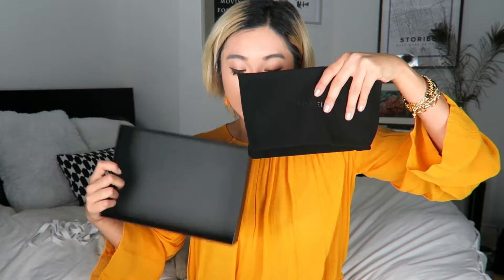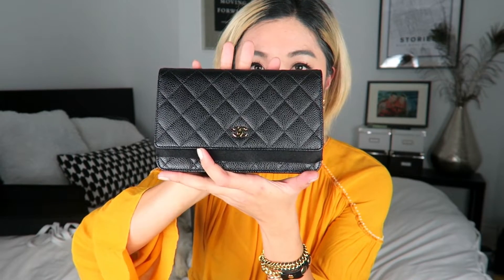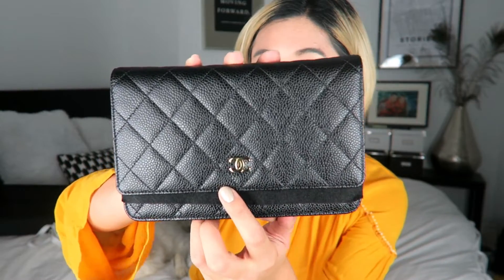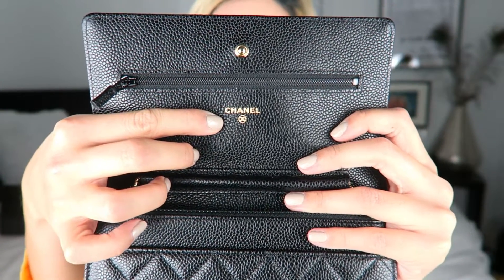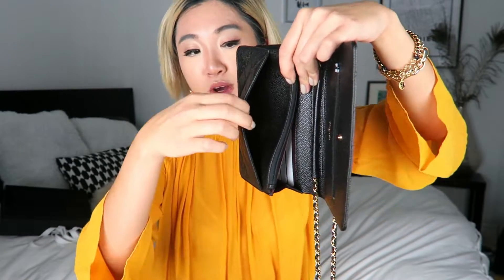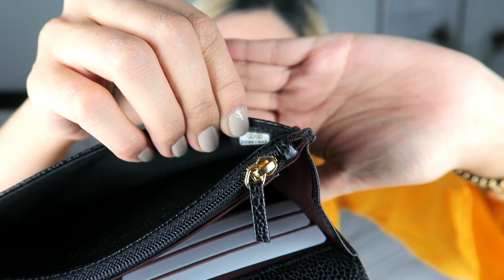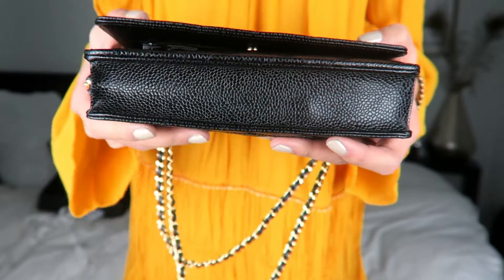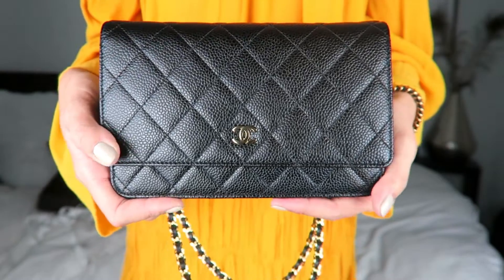NEW CHANEL UNBOXING: WOC & What Fits Inside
I searched far and wide for this Chanel WOC in caviar to add to my collection (and to mark this new milestone in my life) and I'm so excited to unbox it with you guys for the first time since I bought it!

Sharing what to expect when you buy a Chanel, what it's good for, and how much/little fits inside this cult favourite.

Let me know what you think of this Chanel and how you see designer purses :) Can't wait to hear what you guys think!